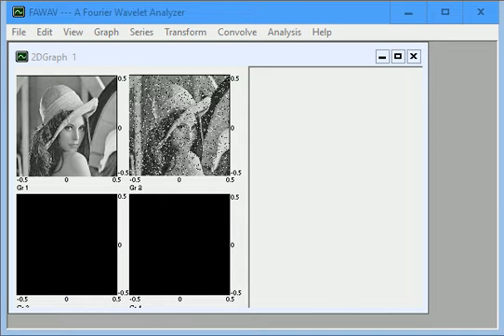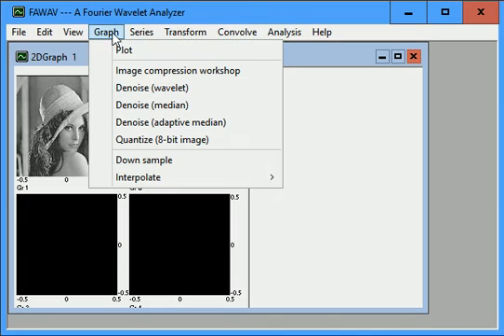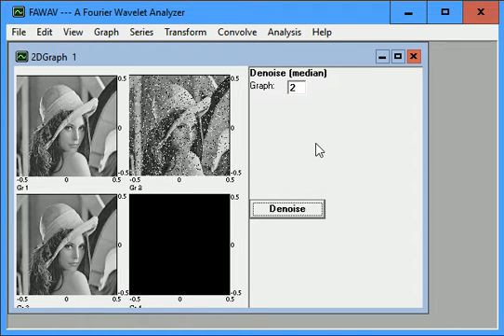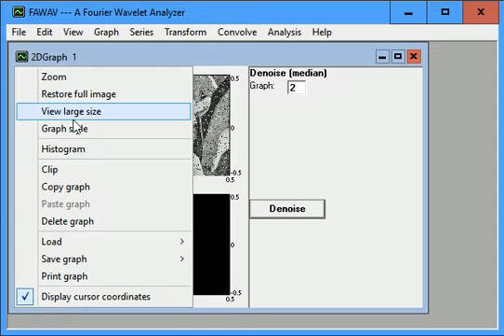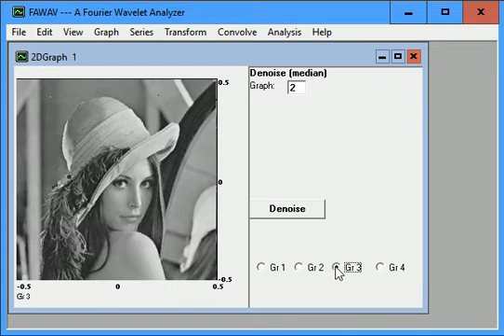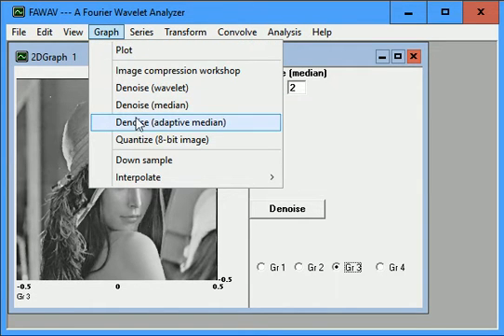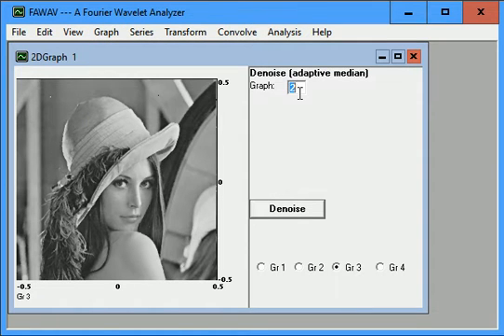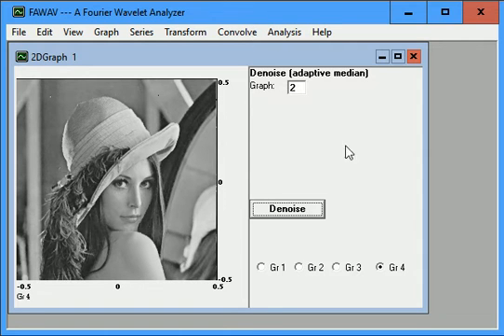Fawav Median Denoising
Using median denoising and adaptive median denoising in Fawav to remove salt & pepper noise.